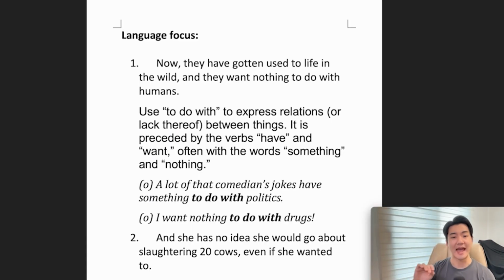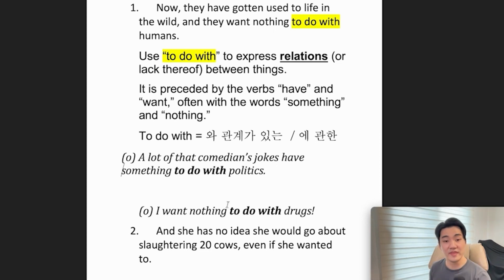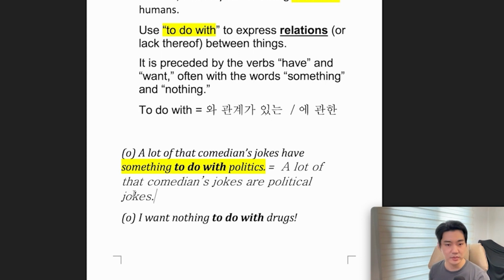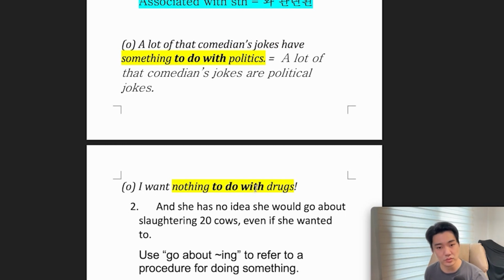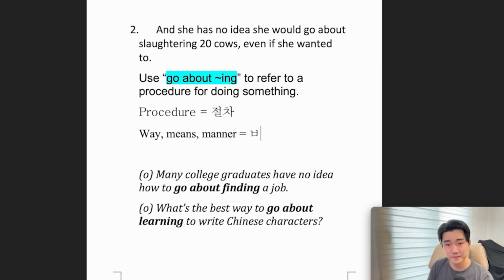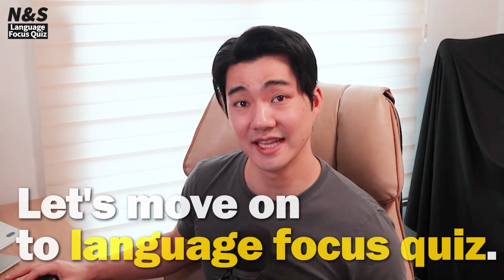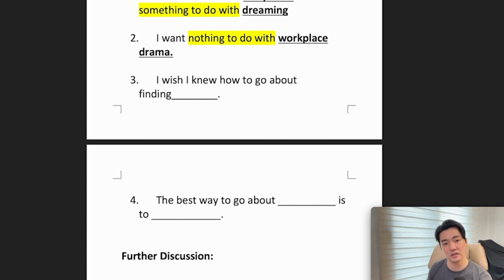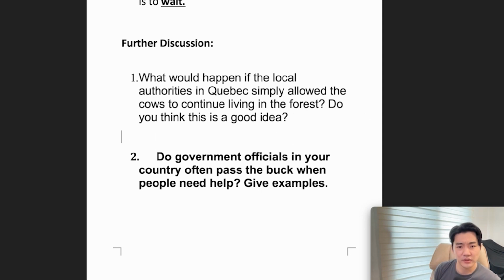[Vol.46_Unit 10] Animal Welfare (Review)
New & Story (Intermediate) Unit 10. Cow Chaos